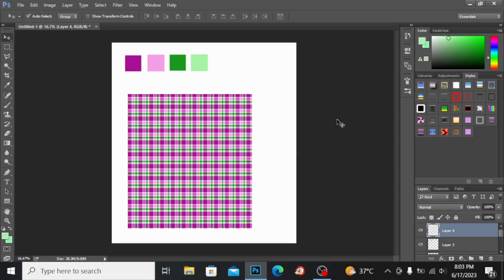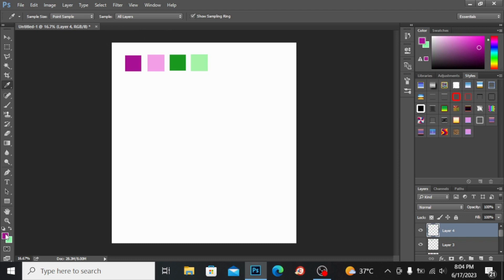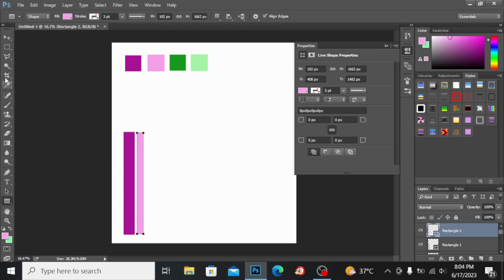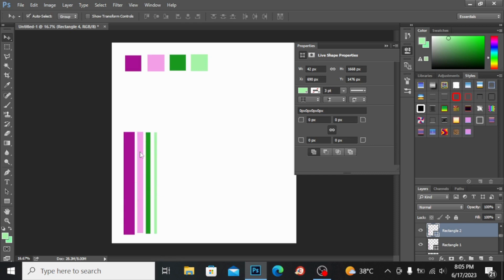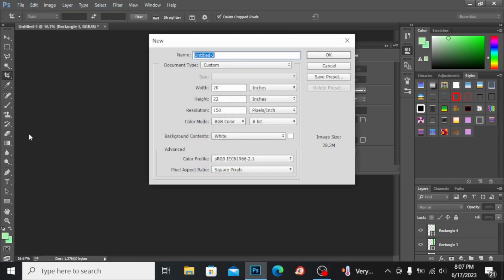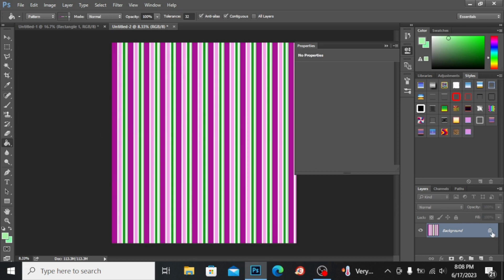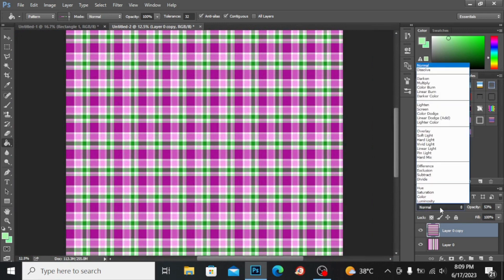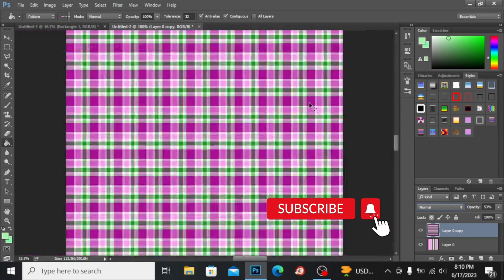How To Make Digital Check Pattern For Shirt On Photoshop - Digital Shirt Design